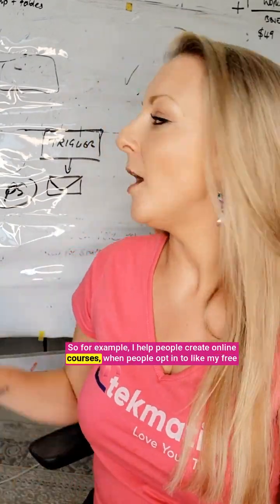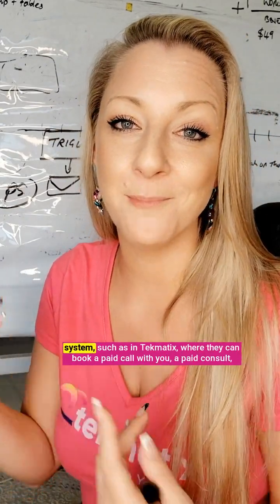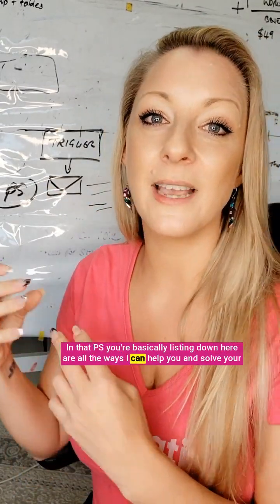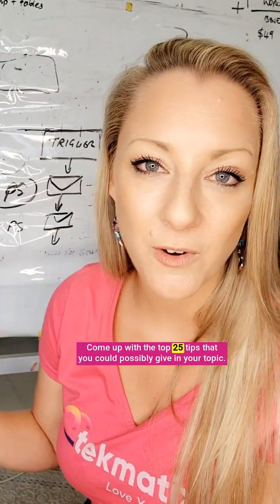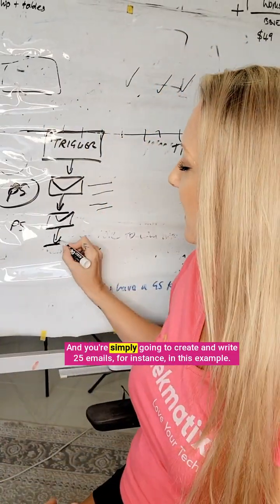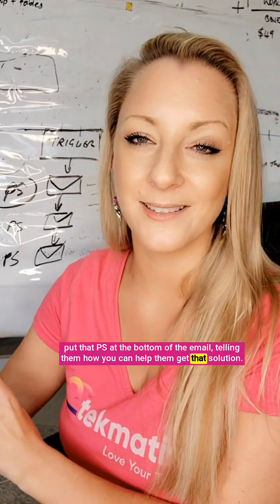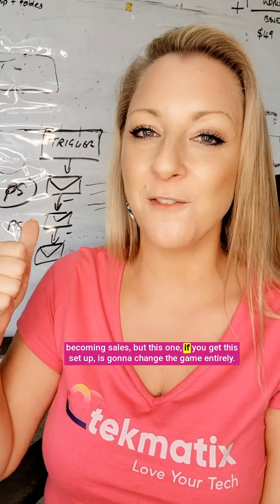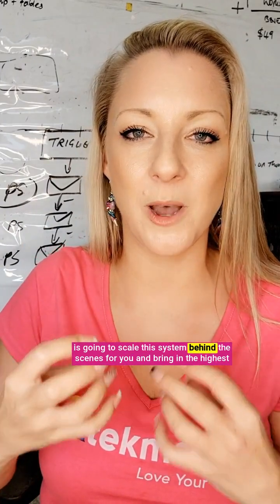What To Do If People Are Opting Into YourLead Magnet, But Not Buying Anything...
What To Do If People Are Opting Into Your Lead Magnet, But Not Buying Anything...??

So you’ve created a lead magnet,

You’ve got people opting in,

You’ve got an email list growing…

But nobody is buying your stuff!

Now what?

How do you turn ‘leads’ into ‘buyers’?

There are of course many ways of doing this, but in this video I share with you one of the most effective and automated ways of turning your lead magnet into a sales MACHINE…  and you only have to set this up ONCE, and it’ll work for you for LIFE!

Winning!

If you have any questions, do let me know.

Otherwise, come and join us in my Legends Lab where I teach you exactly how to set up all of you product creation, tech and marketing to scale your business.

Learn how to create your own profitable online courses, publish books, win at marketing and grow your own highly successful online business in my Edupreneur Academy

WANT SOME HELP CREATING YOUR OWN AMAZING ONLINE COURSES?

Here are 5 ways that I can help you create and publish your online courses:

1. FREE Course Creation Starter Kit and business building resources
4. I can help you create your course and set up your tech FOR you
5. Private call with me